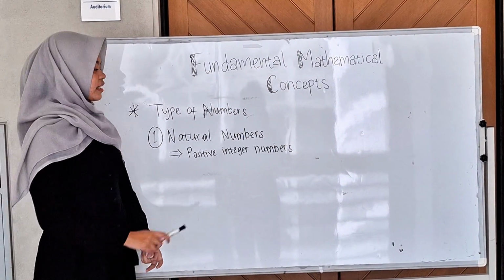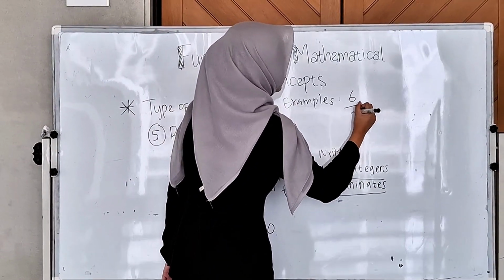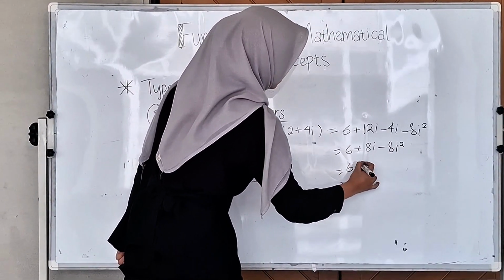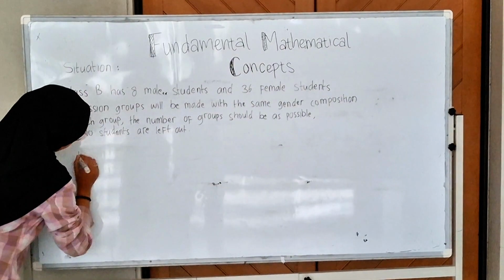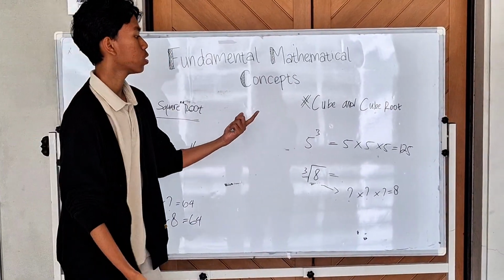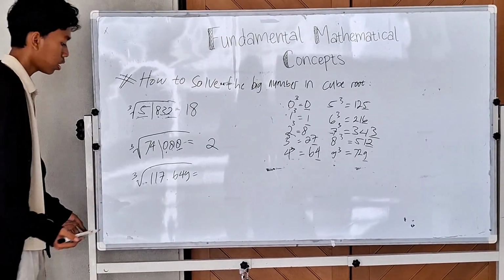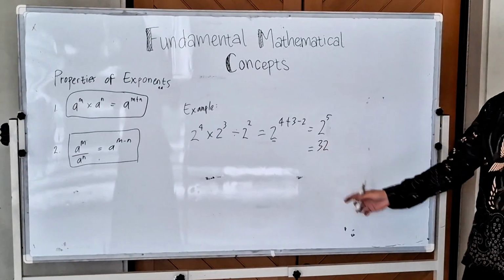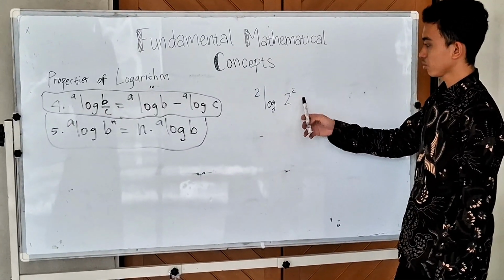Fundamental Mathematical Concepts | Group 2 – Class B/25 (Mathematics Education)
Submitted to fulfill the final examination for the English Language Proficiency course, supervised by Prof. Dr. H. Sufyani Prabawanto, M.Ed. and Yusuf Adhitya, M.Pd

Group 2:
1. Dimas Aditia (2508656)
2. Faiha Qathrunnada (2502388)
3. Rizki Maulana (2506867)
4. Shafa Tabina Phalosa (2504921)